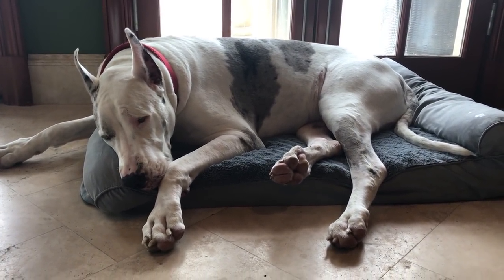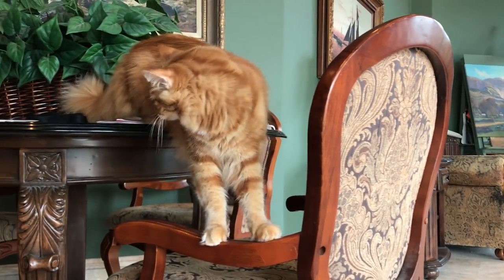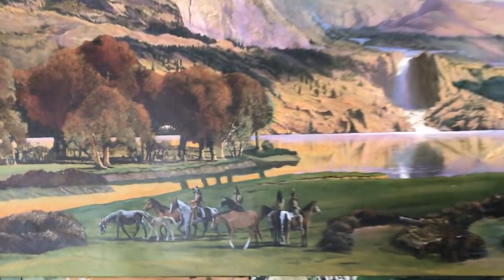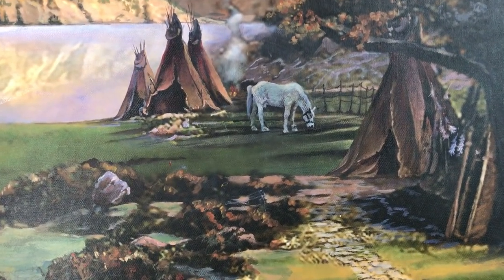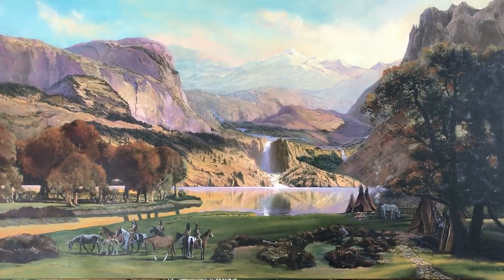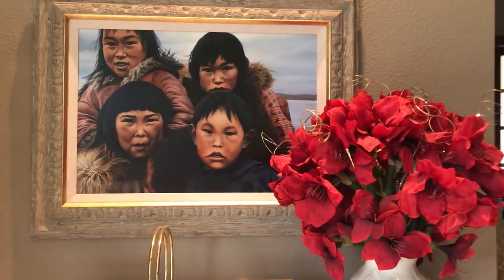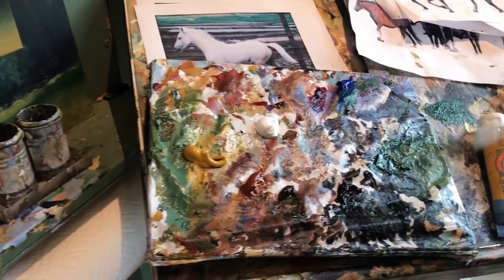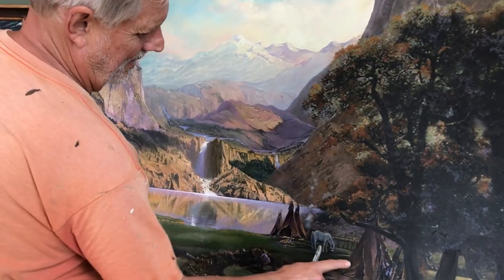Great Dane and Cat Watch Artist Dad Paint Wind River Canyon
Painting is very relaxing, especially when you are Max the Great Dane and Jack the Cat relaxing in Dad Lawrence Dyer's Art Studio. Watch and enjoy as Max and Jack watch as Dad gives a commentary on the progress on his latest painting Wind River Canyon, an Alfred Bierstadt genre of paintings.